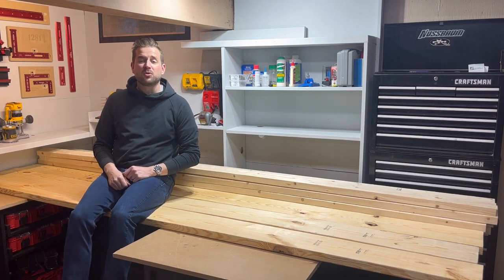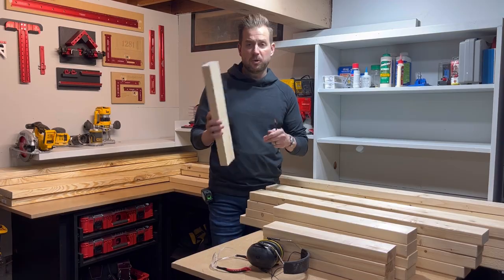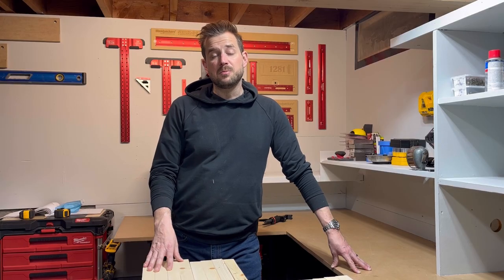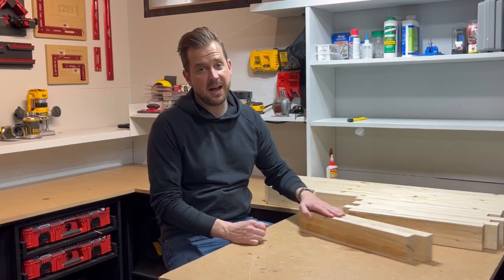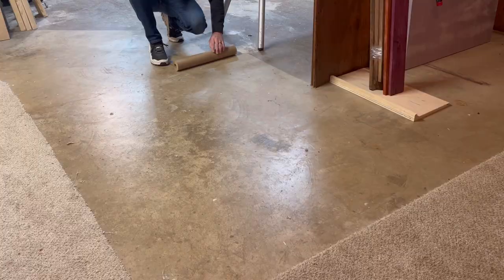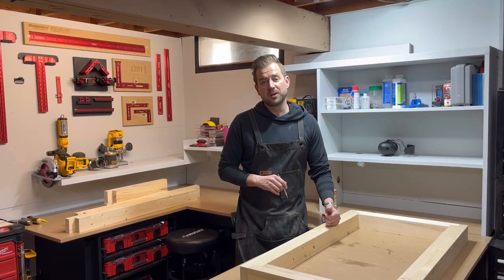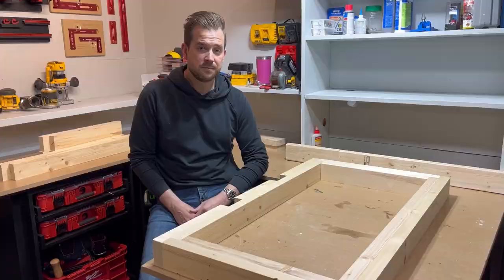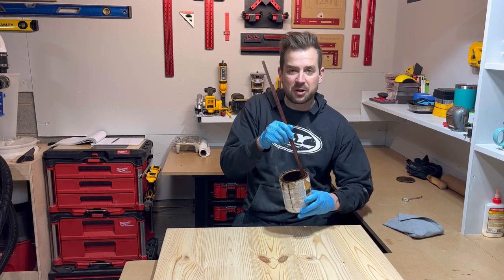DIY Standing desk // Built on a budget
Hi Friends, in this video I show how I build a beginner friendly standing desk for less than $100. This desk is made from (6) 2x4’s and (3) 2x8’s. I also used some supplies I had leftover from other projects. -Kody

Musician: Jeff Kaale

Musician: @iksonmusic